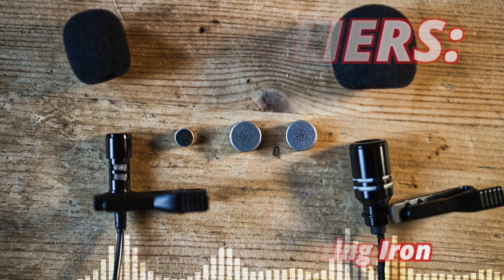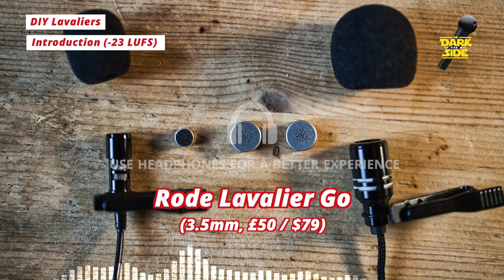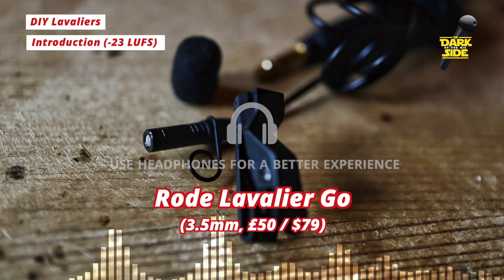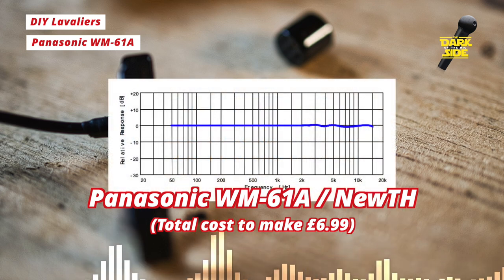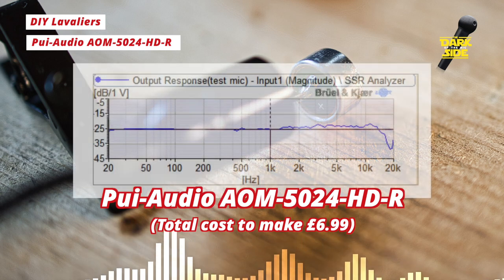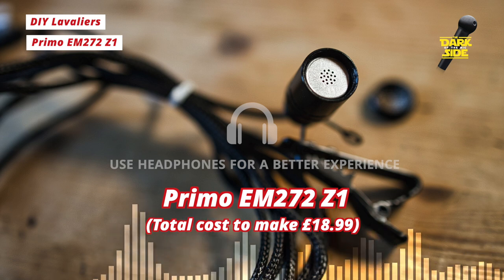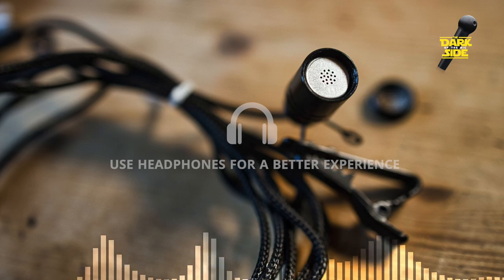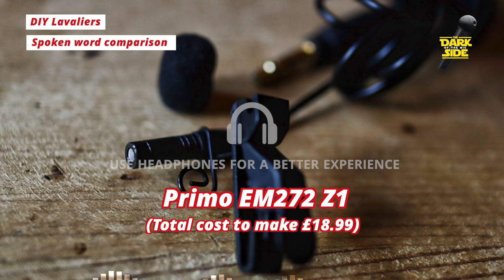DIY Lavaliers: Hobos with a Soldering Iron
Happy New year, today we compare 3 homemade lavaliers with the Rode Lavalier Go asking can we get a similar or better sound by replacing the capsule of a dirt cheap Amazon / AliExpress Lav mic.

0:00 Introduction (Rode Lavalier Go)
1:51 Panasonic WM-61A
2:49 Pui-Audio AOM 5024-HD-R
3:38 Primo EM272 Z1
4:44 Spoken word comparison (Rode Lavalier Go)
5:05 Panasonic WM-61A
5:14 Pui-Audio AOM 5024-HD-R
5:23 Primo EM272 Z1
5:34 Final thoughts (Primo EM272 Z1)

Equipment list in this video:

NewTH Lavalier
Aliexpress Lavalier